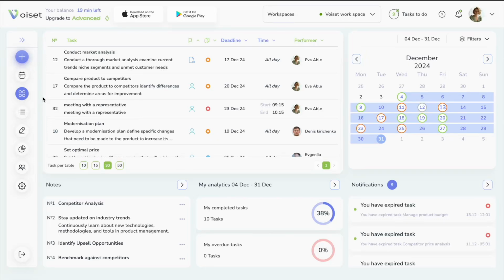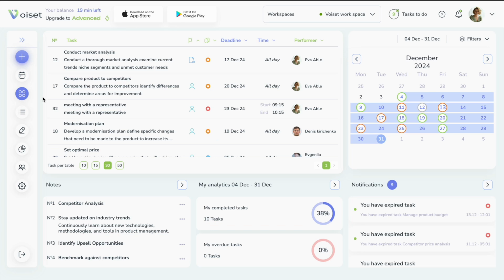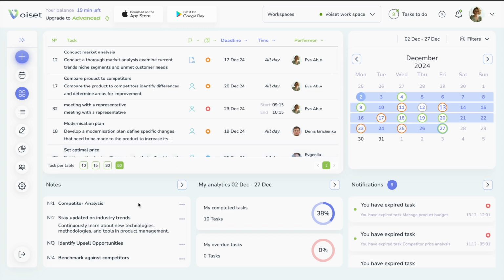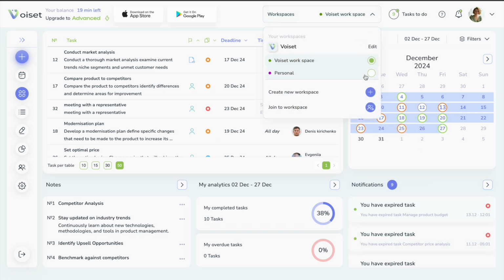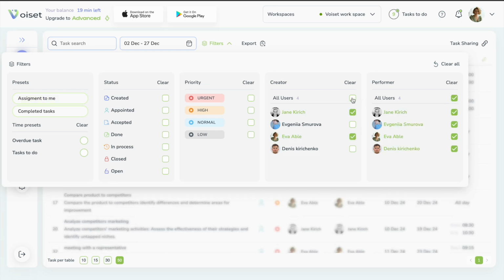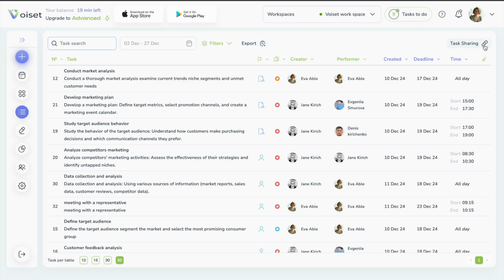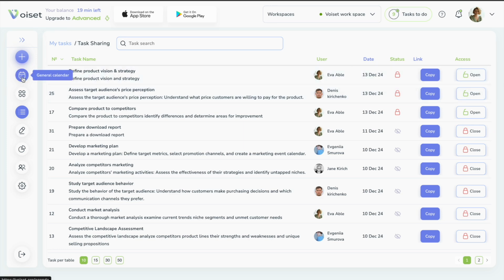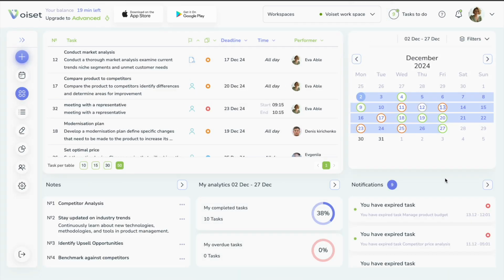Dashboard overview & Key features. Task manager Voiset.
In this video, we’ll explore the main Dashboard of the Voiset task manager, your central workspace for managing tasks, notes, and notifications.

Learn how to:
 • Use the workload calendar to visualize and plan your tasks.
 • Turn notes into actionable tasks.
 • Switch between workspaces for better organization.
 • Automate task scheduling with Voiset’s smart planning tools.

We’ll also show you how to filter tasks, export them to Excel, and manage access with direct links. Whether you’re tracking personal goals or team projects, this overview will help you get the most out of Voiset’s features. Watch now to simplify your task management workflow!